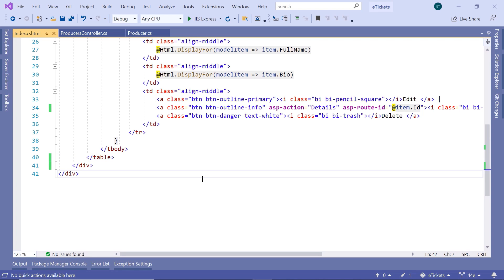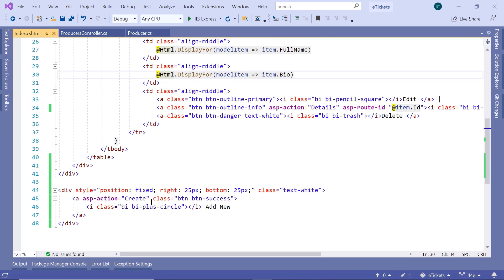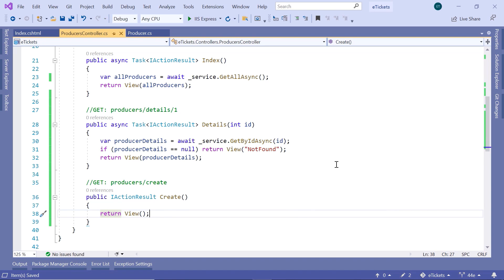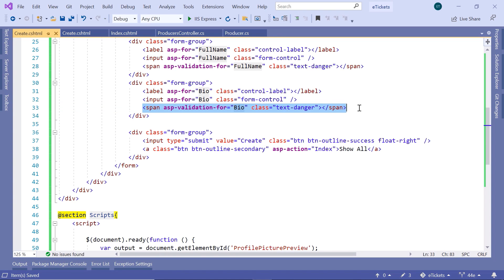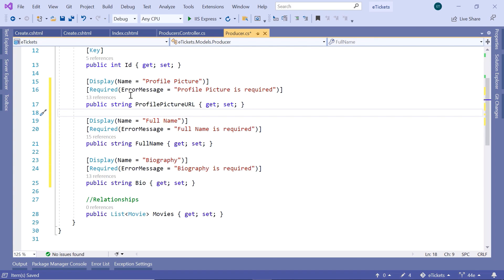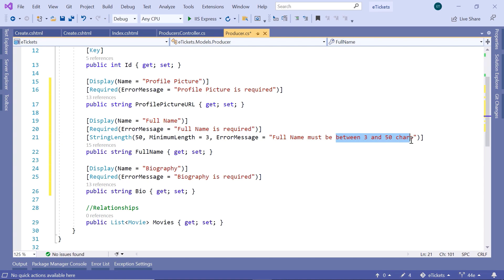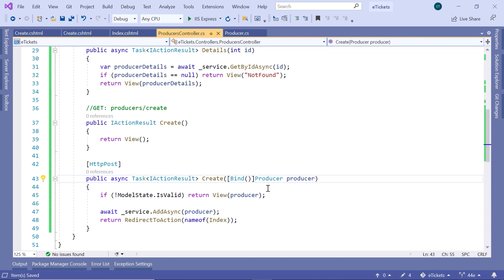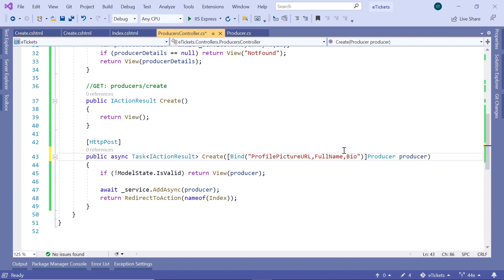44. Adding New Producer to Database